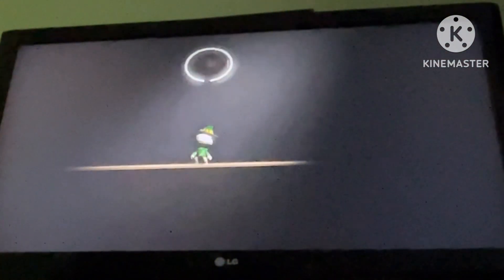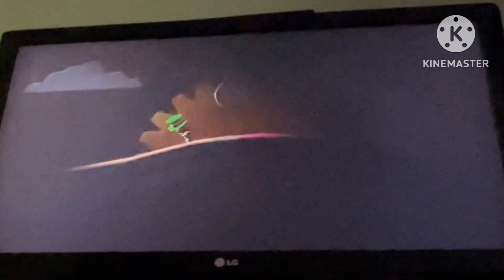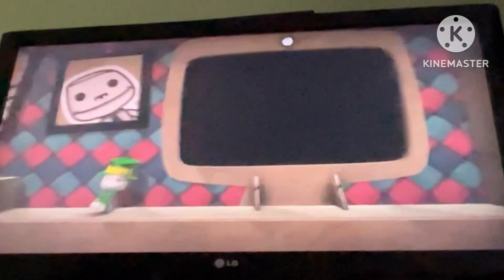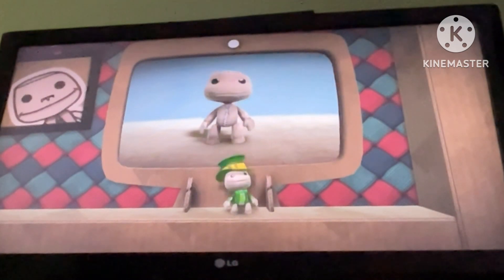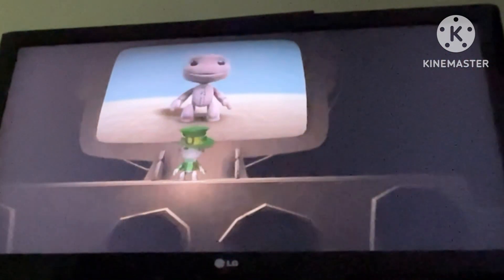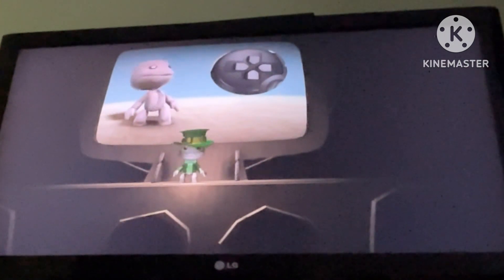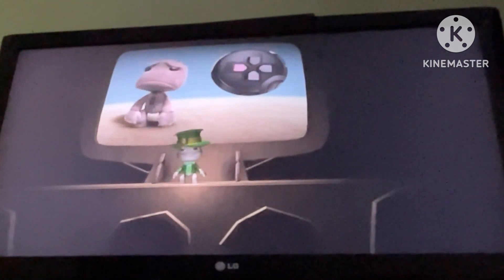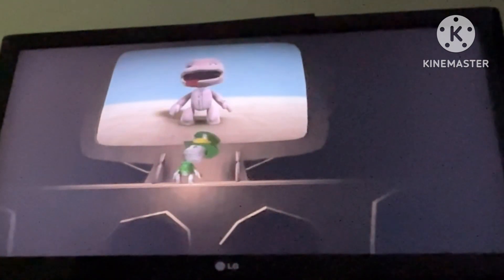Littlebigplanet 1 introduction speedrun 2:43